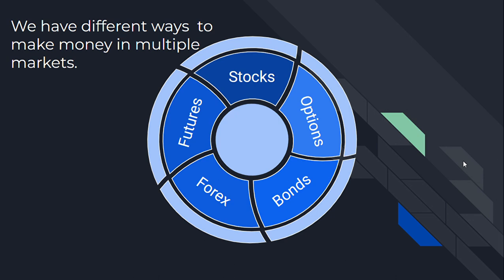Understanding the basics of Trading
Here is a weekly break down on the S&P500 from the beginning of the Bear market showing Trend Iines, Support and Resistance based on past movements.  Remember Patience pays!!